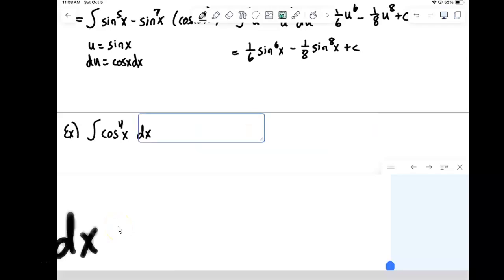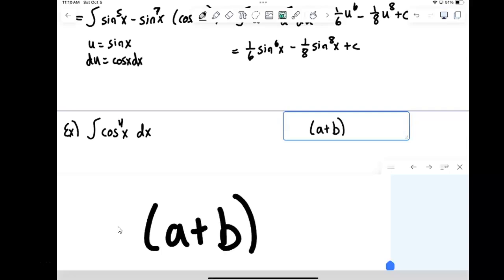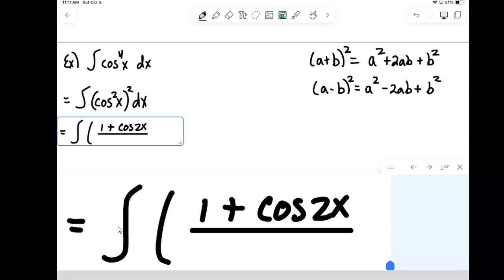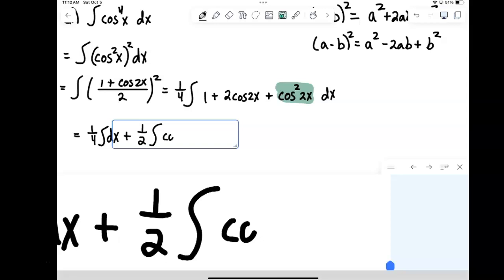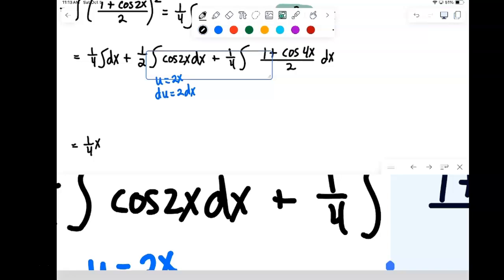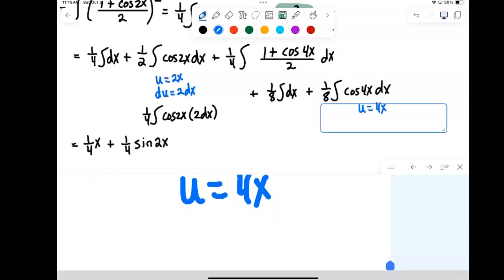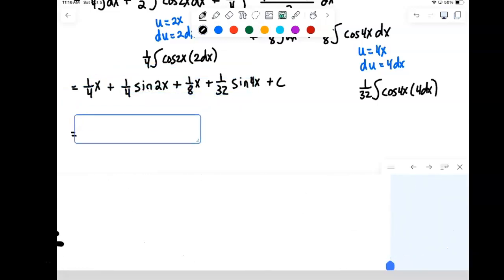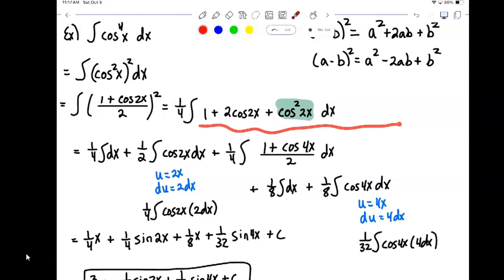Trigonometric Integrals 4